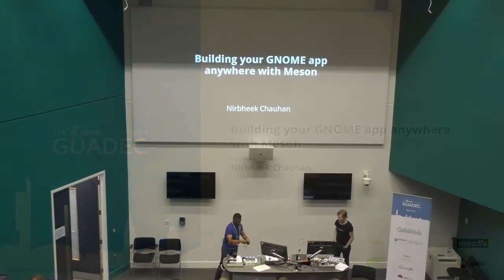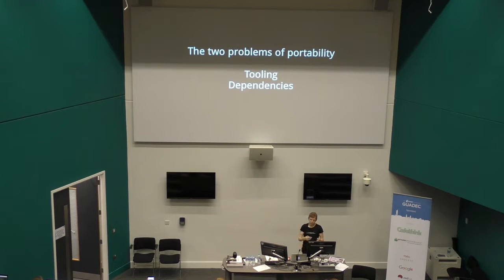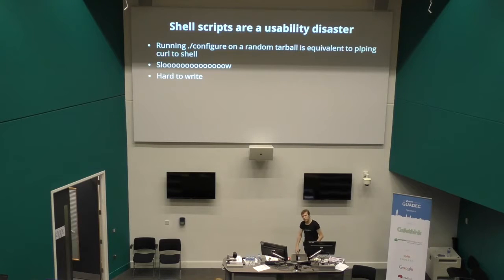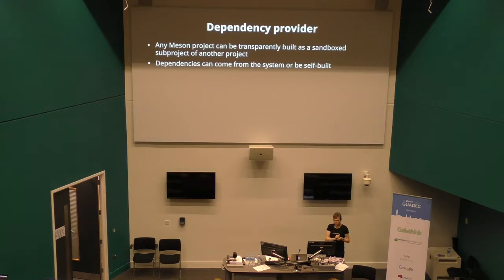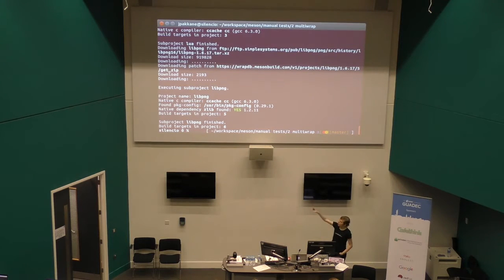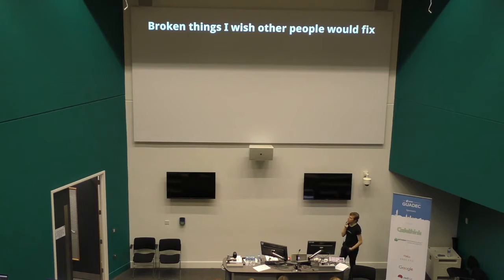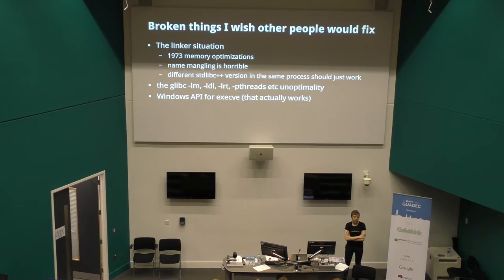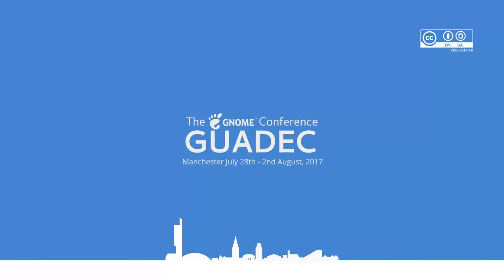GUADEC 2017 - Jussi Pakkanen - Building your GNOME app anywhere with Meson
With the new contribution workflow enabled by GNOME Builder, it is now trivially easy for newcomers to clone a project, build it, and hack on it.

This talk is about how you can use Meson’s subprojects and wrapdb to have a very similar experience on any operating system with just Meson and git.

At the same time, this feature is also distro-friendly since all this machinery can be turned off with a single option, telling Meson to only use dependencies provided by the system.